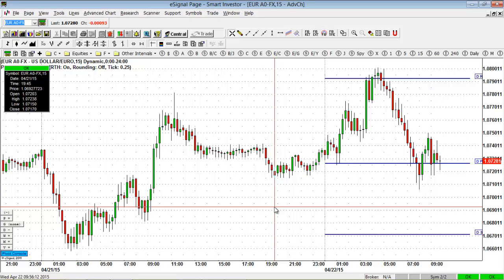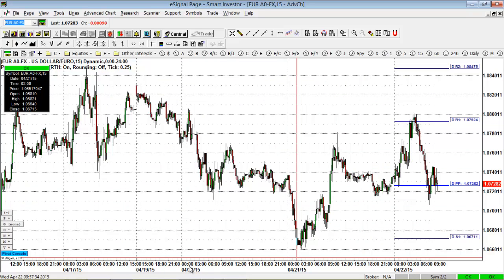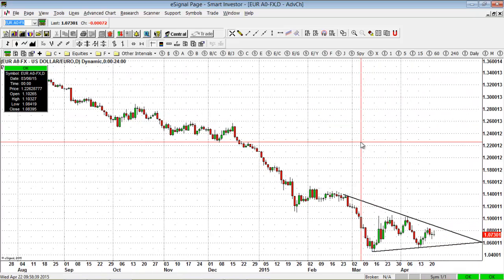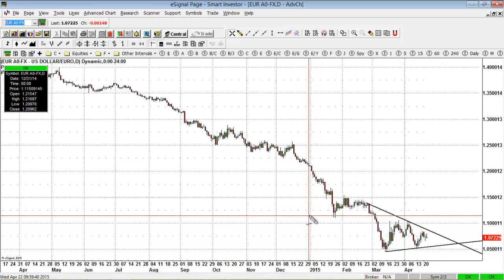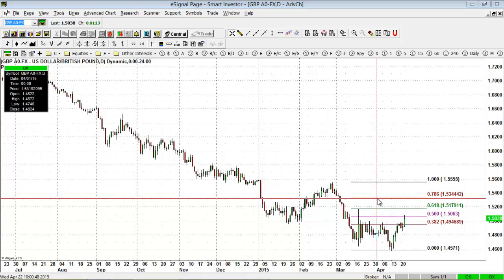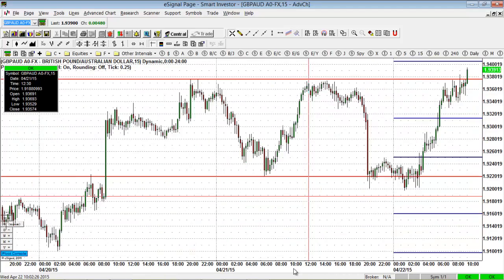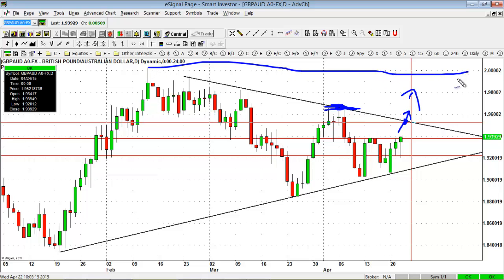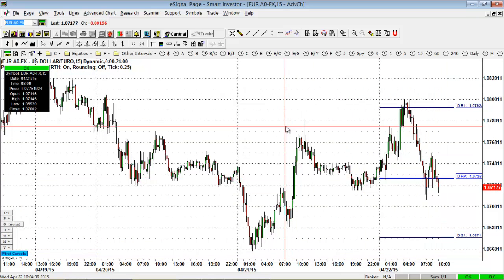Forex Technical Market Update April 22, 2015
Technical view of the forex markets. For FREE trade alerts you can go